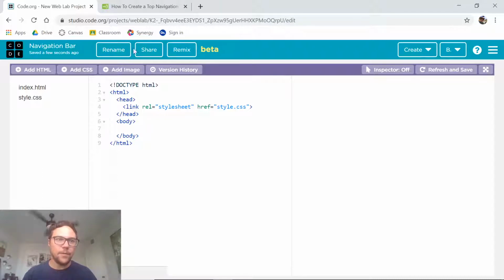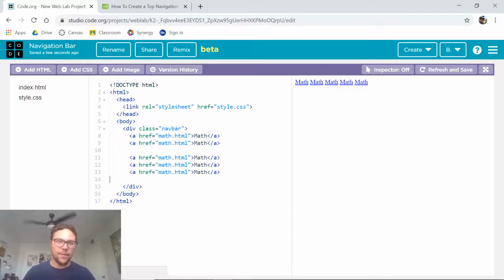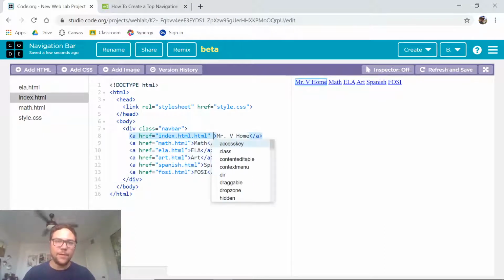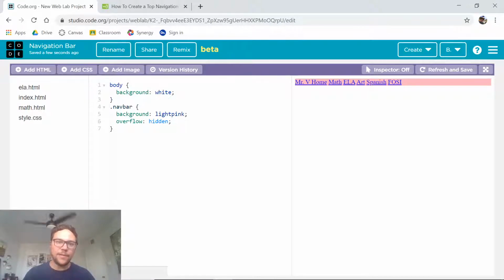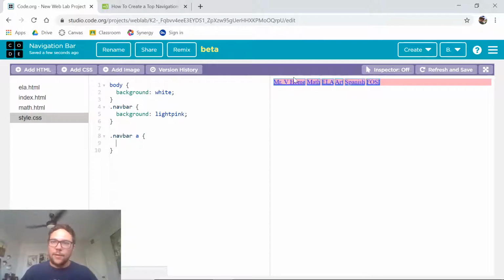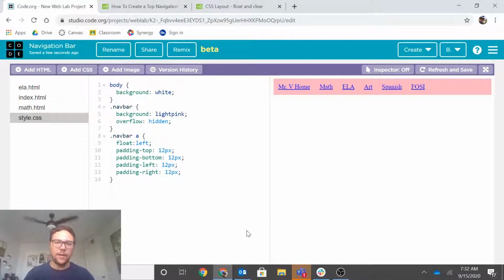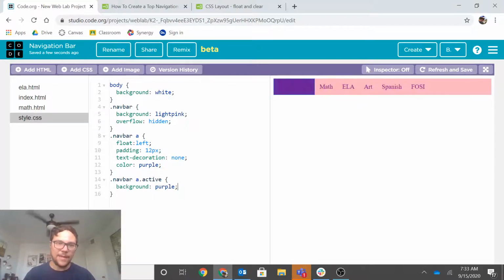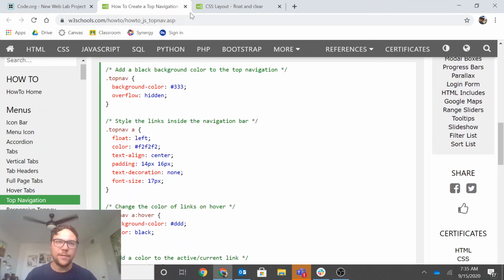Adding a Navigation Bar!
Learn how to add multiple pages to your website and navigate between them!